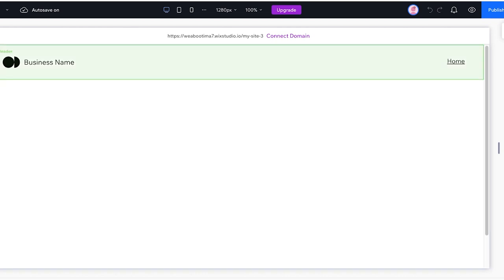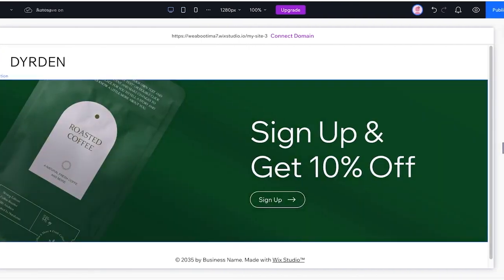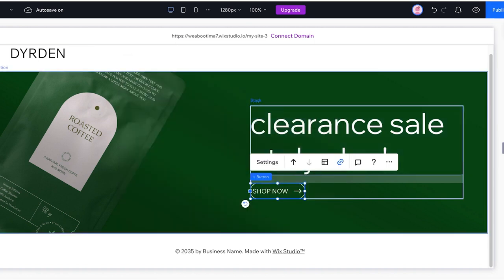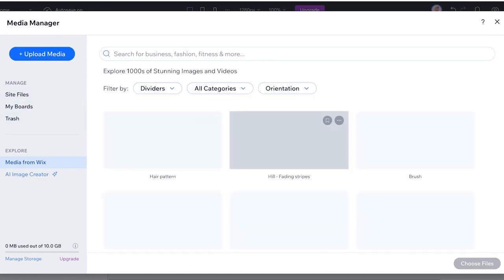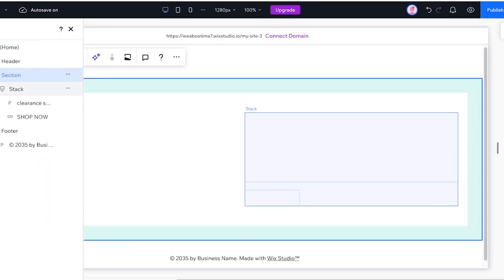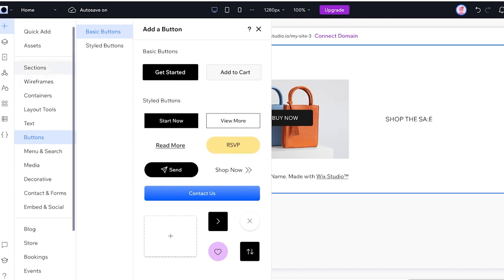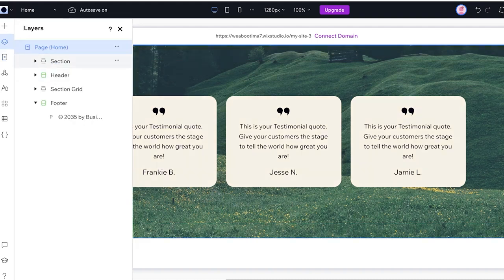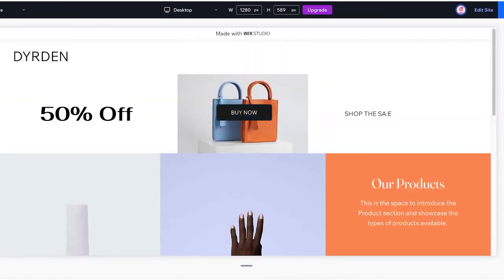How To Create Landing Page in Wix (2026) - Easy Tutorial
Creating an effective landing page in Wix in 2026 involves several key steps to ensure optimal performance and user engagement. Begin by selecting a suitable template that aligns with your brand identity and the specific goals of your campaign. Customize the layout using Wix’s drag-and-drop editor, incorporating compelling visuals and concise, persuasive copy.

Utilize integrated SEO tools to enhance visibility, ensuring that your keywords are strategically placed. Include clear calls-to-action (CTAs) to guide visitors towards desired actions. Finally, test the page across different devices for responsiveness and speed, and analyze performance metrics to refine your approach continuously.